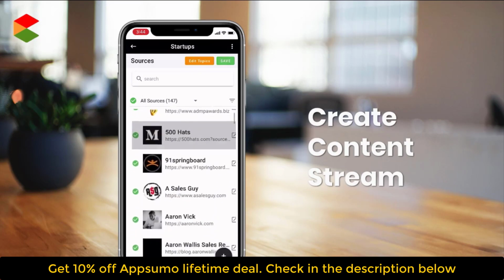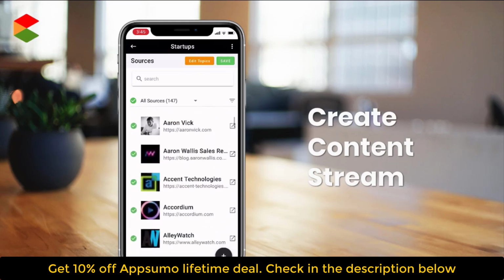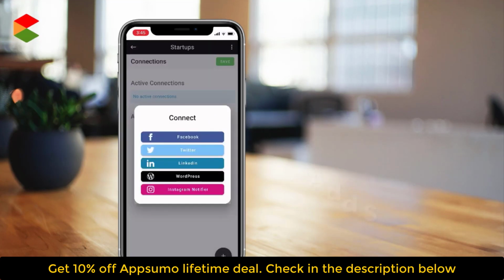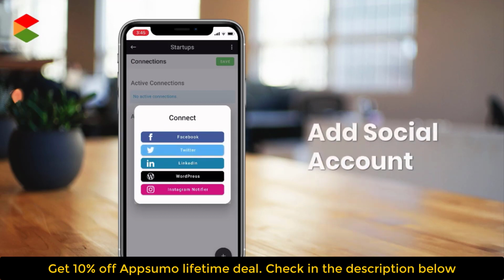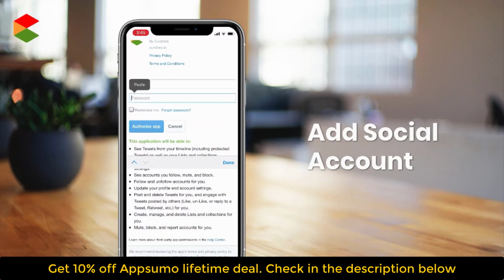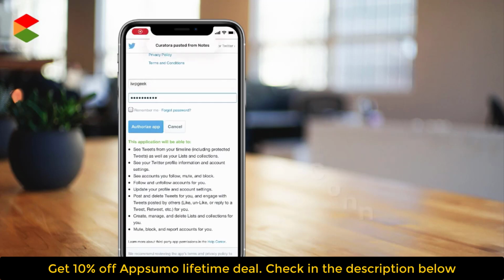Curatora lifetime deal $49 on Appsumo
Are you an agency that needs help managing your social media accounts? Do you want to be able to collaborate with your team without having to worry about multiple platforms? Then check out Curatora!

Curatora is a one-stop-shop for managing all your social media accounts from one platform. With Curatora, you'll be able to create a consistent social media strategy for your team, without having to worry about multiple platforms. With Curatora, you'll be able to collaborate with your team easily and manage all your social media accounts from one platform!

Visit the "Curatora Appsumo Lifetime deal" deal page.